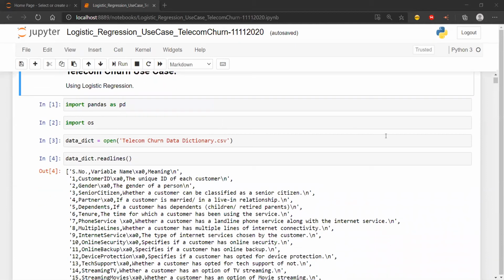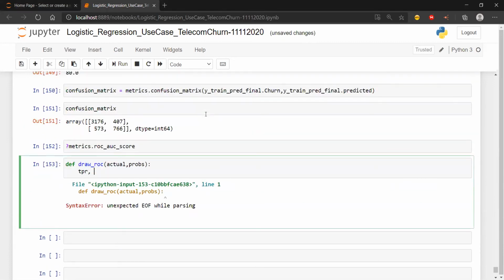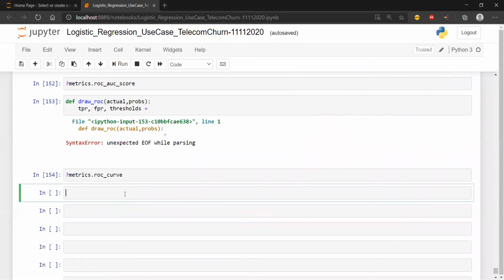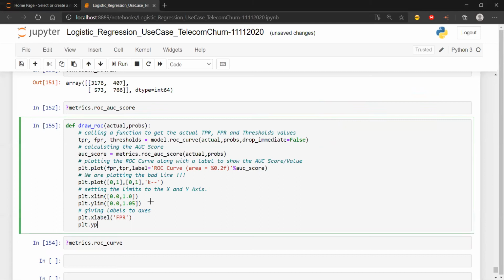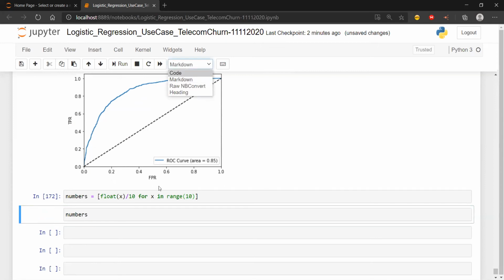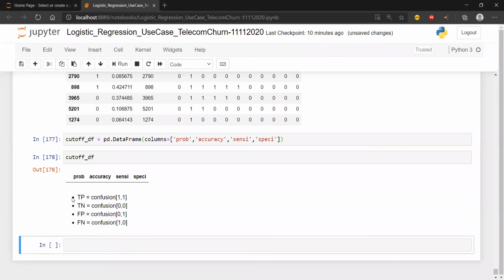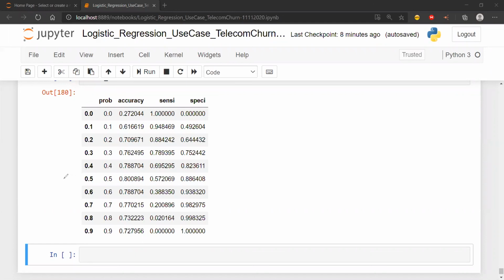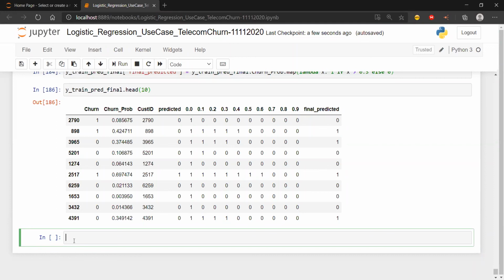Class 110 - Learning Data Science - Machine Learning - Supervised Learning - 11-11-2020